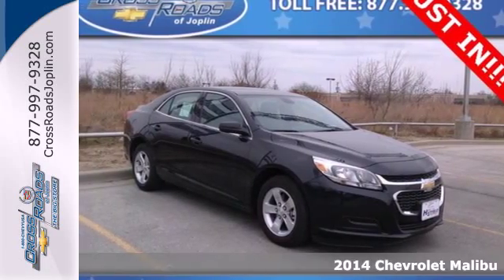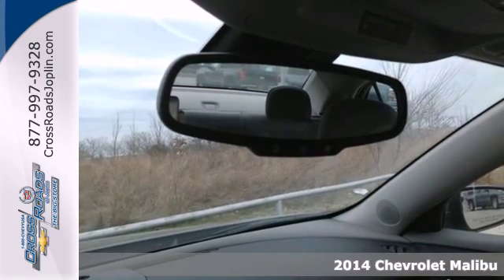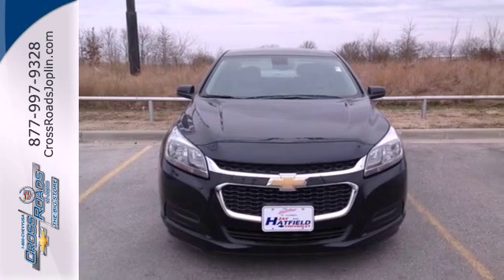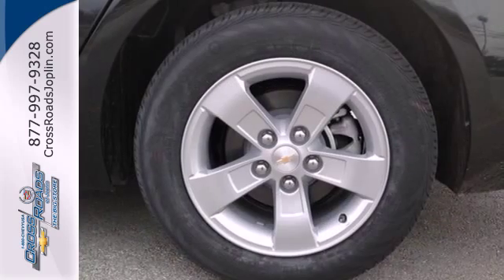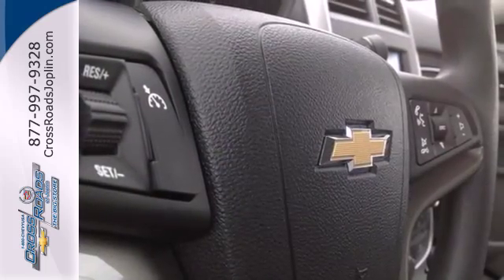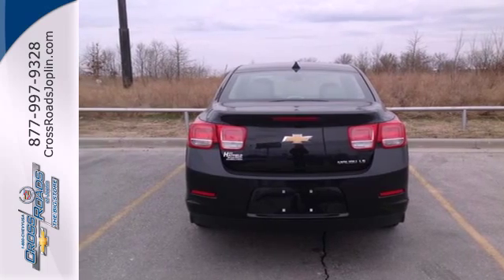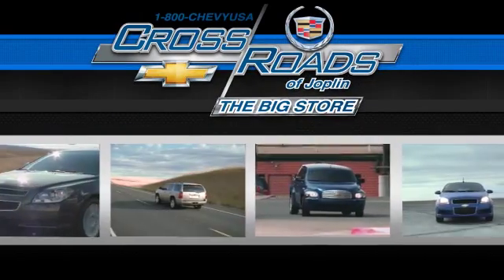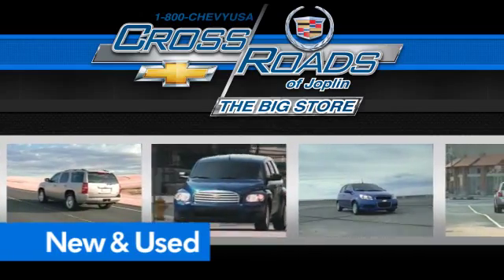2014 Chevrolet Malibu Joplin MO Springfield, MO D4455 SOLD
Year: 2014
Make: Chevrolet
Model: Malibu
Trim: LS
Engine: ECOTEC 2.5L I4 DGI DOHC VVT
Transmission: 6-Speed Automatic Electronic with Overdrive
Color: Black
Stock #: D4455

Address:
4630 E. 32nd St